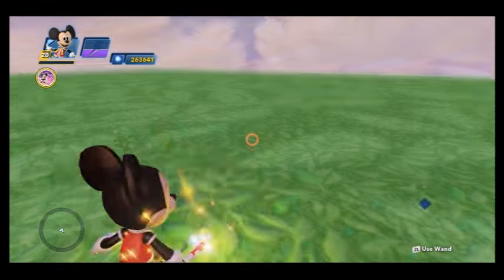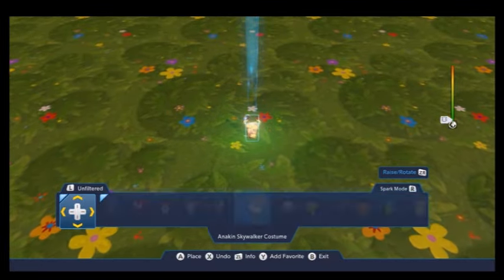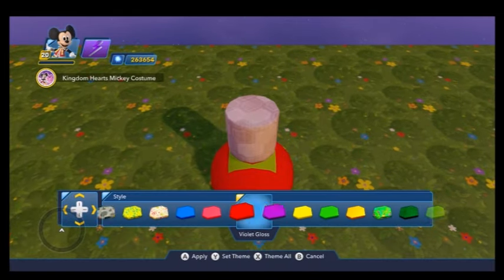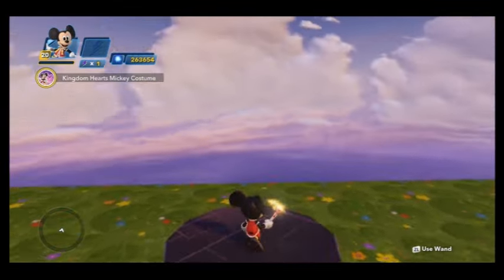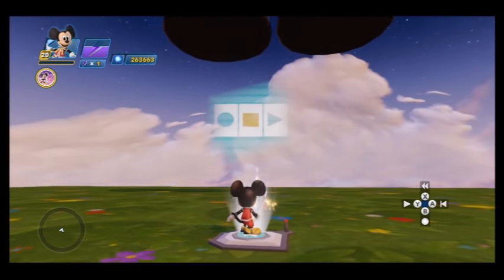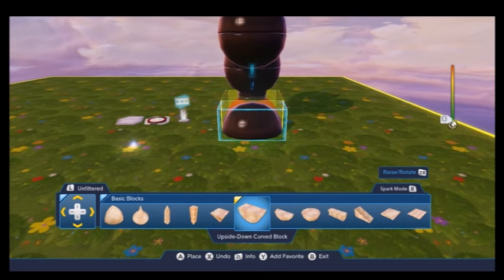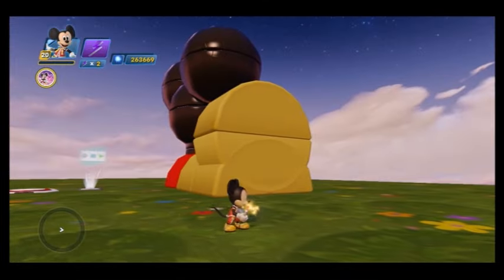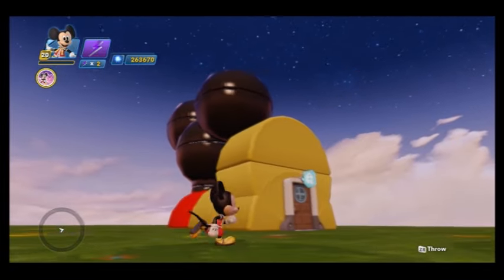Let's Build Mickey's Clubhouse!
In this video I show you how to use a Replayer to build Mickey's Clubhouse out of Basic Blocks in the Disney Infinity 3.0 Toy Box!